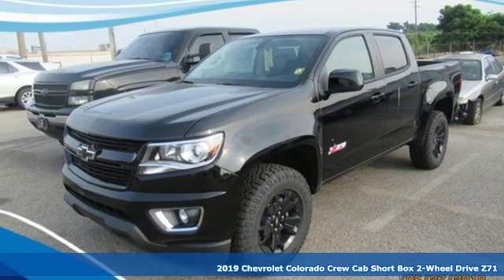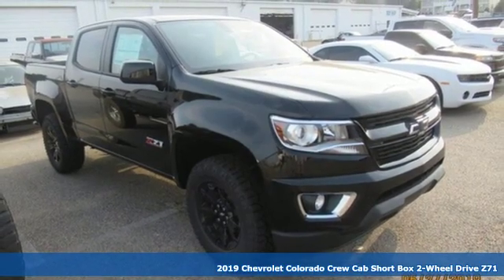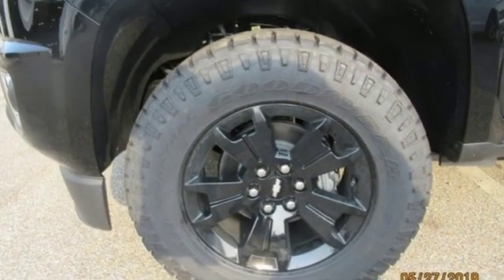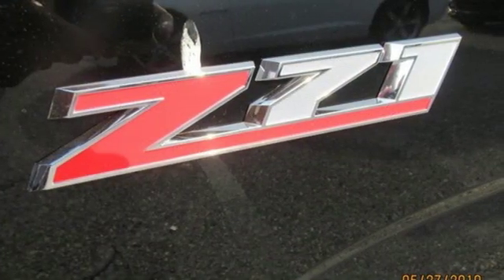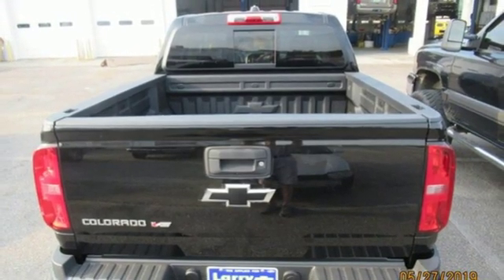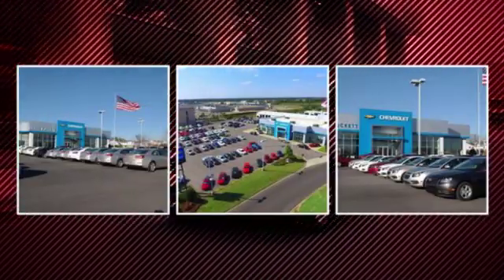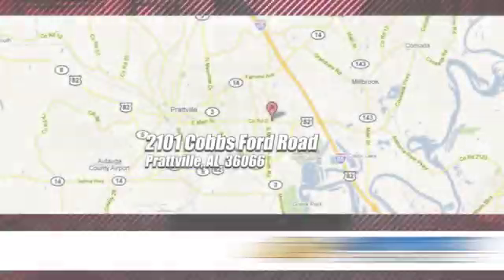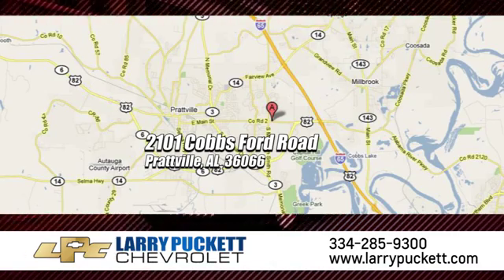New 2019 Chevrolet Colorado Montgomery Prattville AL, AL #59452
Year: 2019
Make: Chevrolet
Model: Colorado
Trim: 2WD Z71
Engine: 3.6L V6
Transmission: Automatic 8-Speed
Color: Black
Interior: Jet Black w/Cloth/Leatherette Seat Trim
Stock #: 59452
VIN: 1GCGSDEN7K1310986
SAVE AT THE PUMP!!! 25 MPG Hwy*** New Arrival.. Optional equipment includes: Z71 Midnight Edition Engine: 3.6L DI DOHC V6 VVT Black Spray-On Bedliner w/Chevrolet Logo All-Weather Floor Liner (LPO) Transmission: 8-Speed Automatic...

Address:
2101 Cobbs Ford Rd